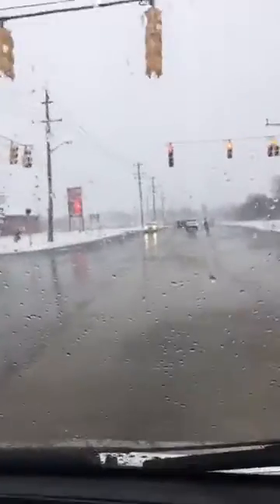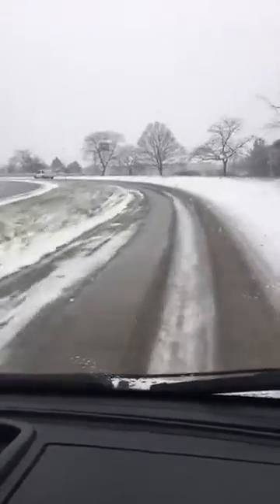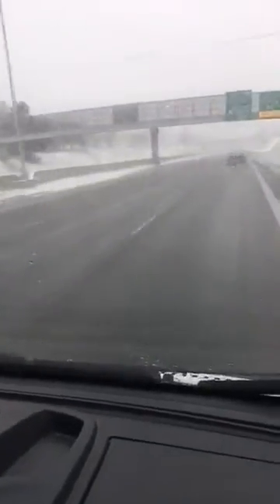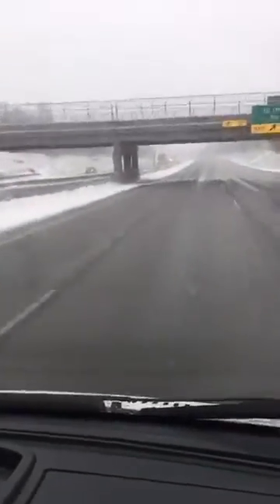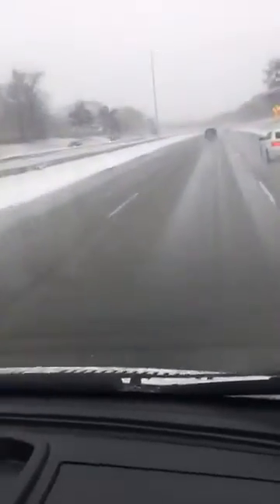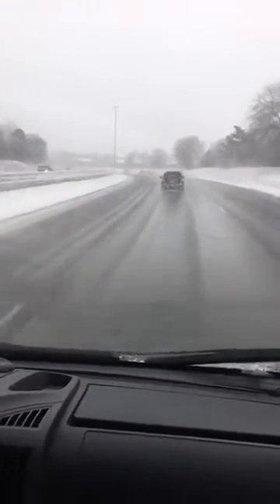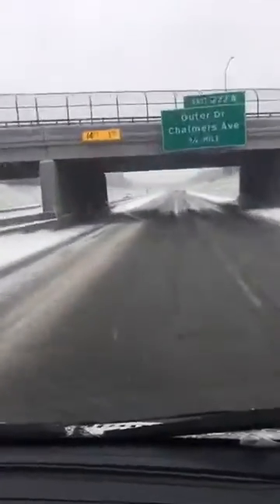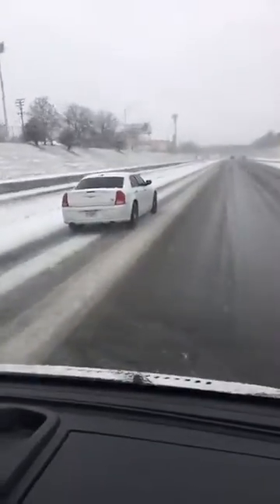Jennifer Ann Wilson I-94 south in the slush ...